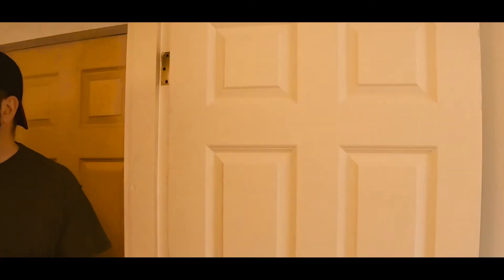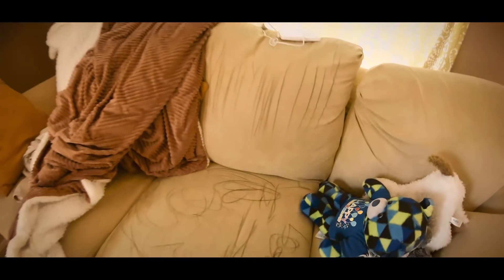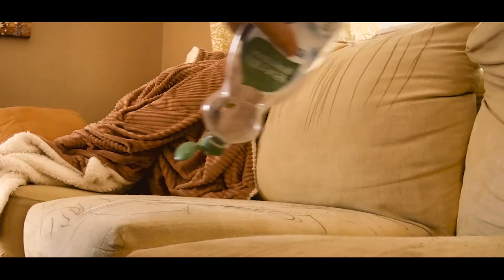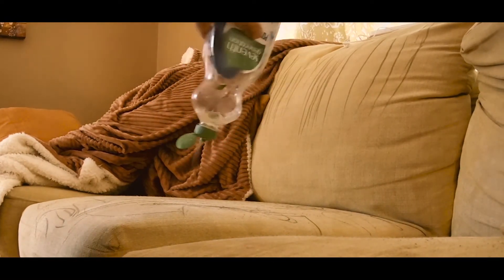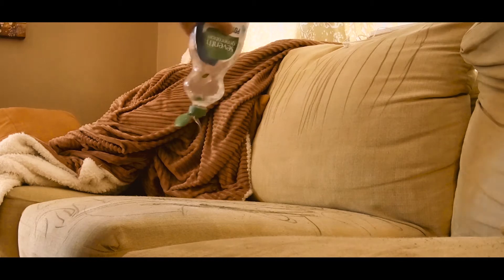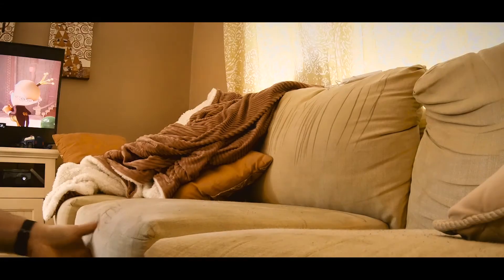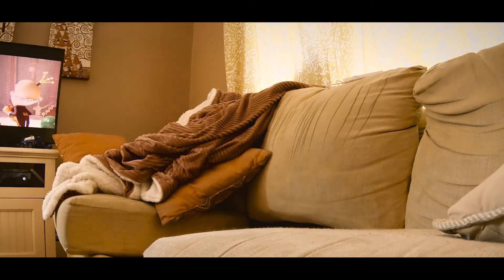Crayon Couch - Daddy Diaries 1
Join Fiverr today! Everything you need and more to get the job done! Hire freelancers to do the hard work, so you can launch your brand or business without the hassle of stubborn task work!

Facebook - @Open Sea Films  @jaysguidetolife

APETURE LIGHTS
CANON CAMERA 1
CANON CAMERA 2
GOPRO 7
PHONE: SAMSUNG 29 PLUS
RODE MIC
MEMORY CARDS
NOMATIC MCKINNON CAMERA BAG
SAMSUNG MICROSD
CARD READER
SEAGATE EXTERNAL HD 8 TB
SONY HEADPHONES
GORILLA POD
GREEN SCREEN STUDIO KITS
SOFT BOX LIGHTS